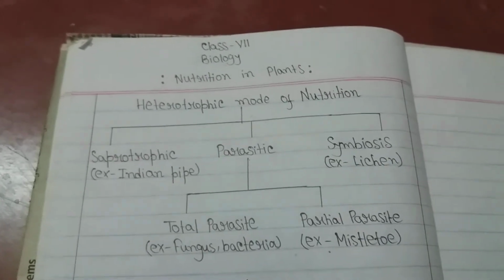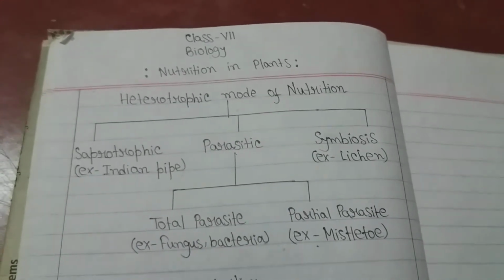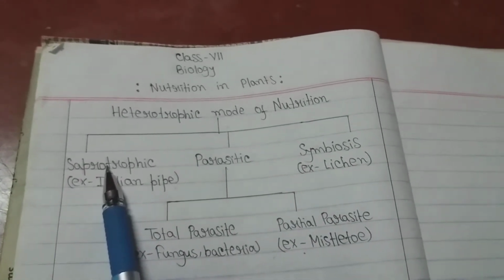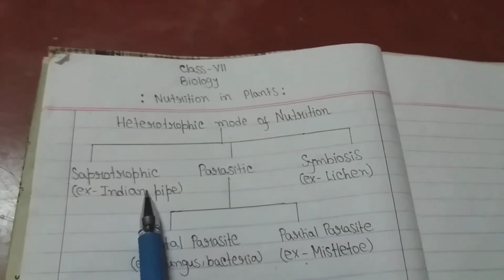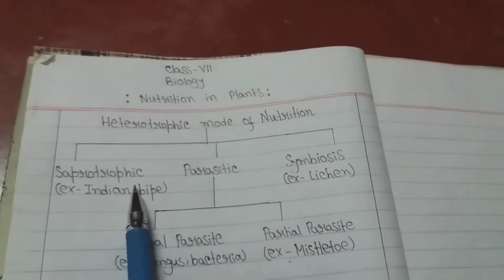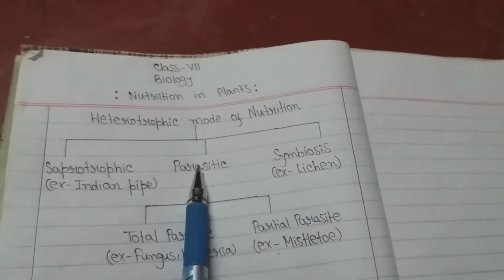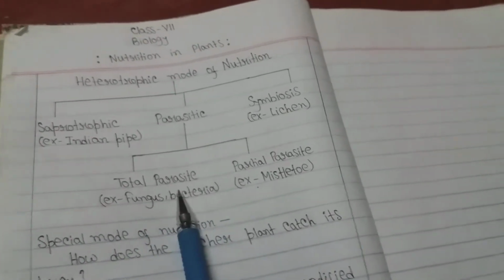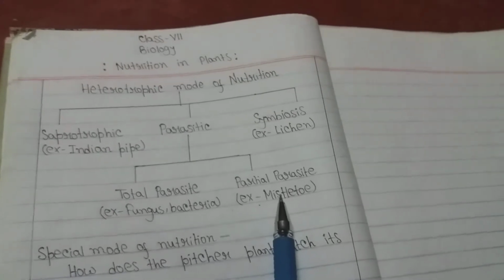CLASS VII BIOLOGY (PART 2)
IN THIS VIDEO CLASS VII's BIOLOGY IS DISCUSSED.